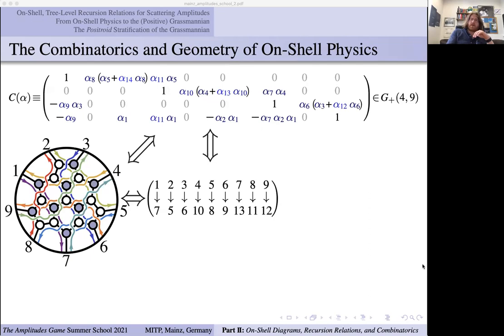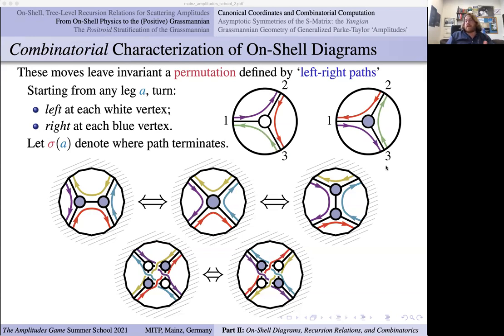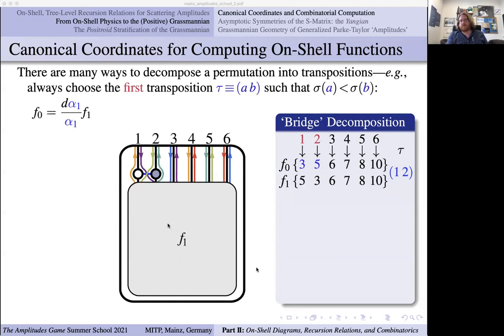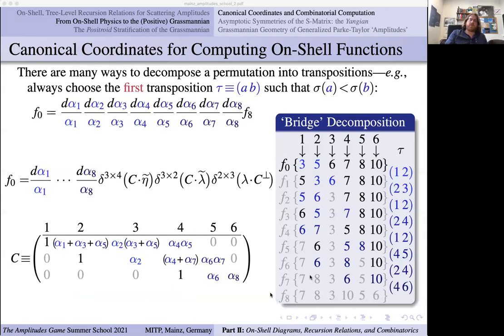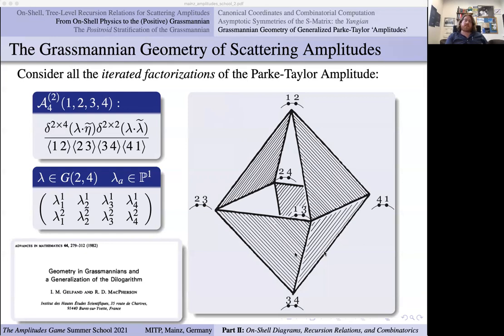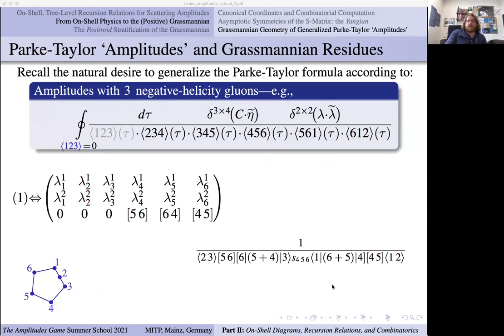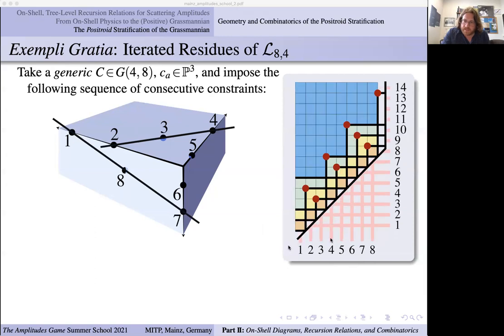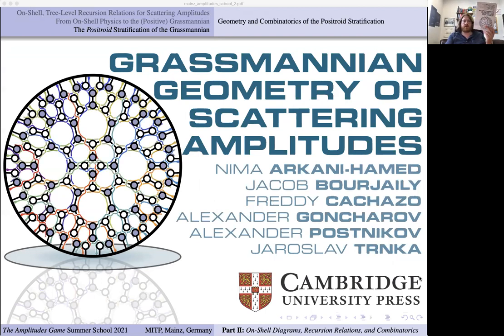Geometry of Amplitudes Lecture 2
by Jacob Bourjaily